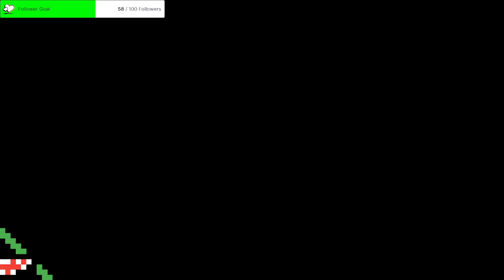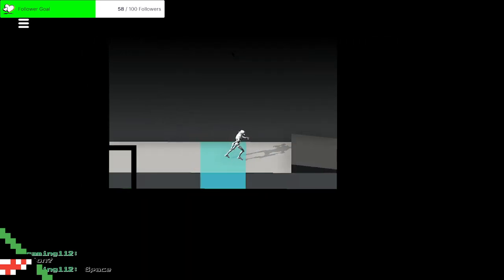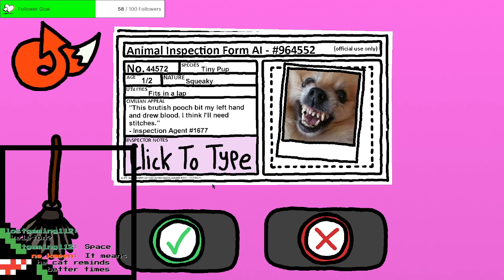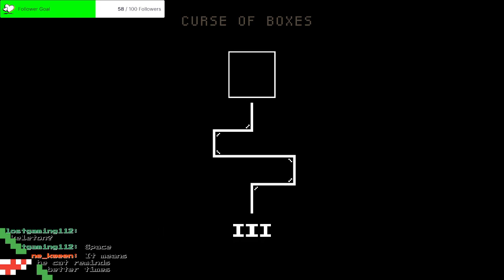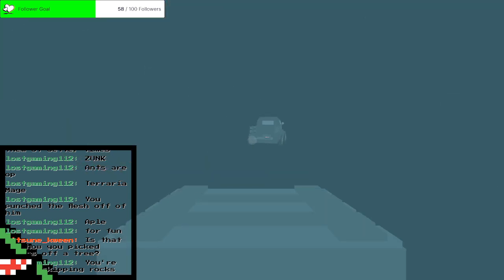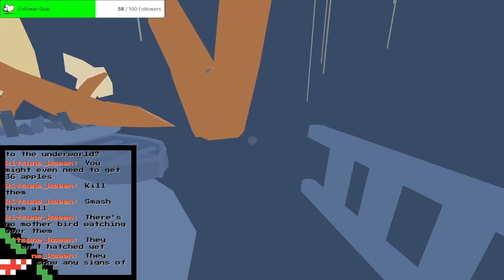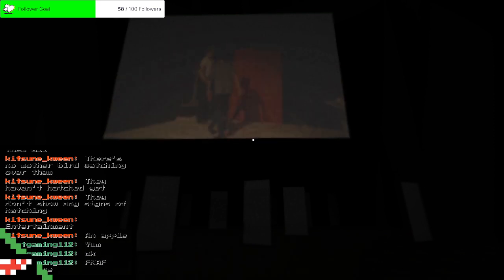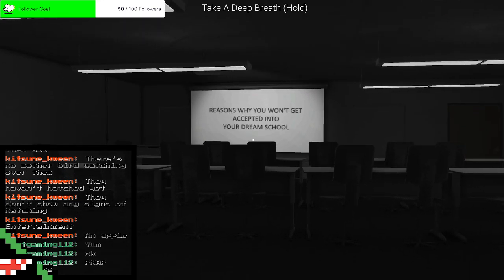Weird Games Collection 2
nope

Games - Tetraspace, Animal Inspector, Pig Boss Fight, 36 Apples, Awkward Dimensions Redux
Day Streamed - 8/24/22